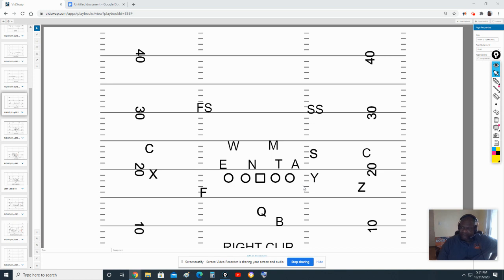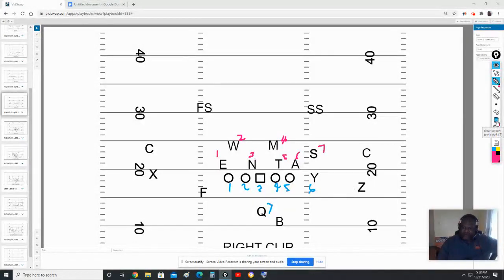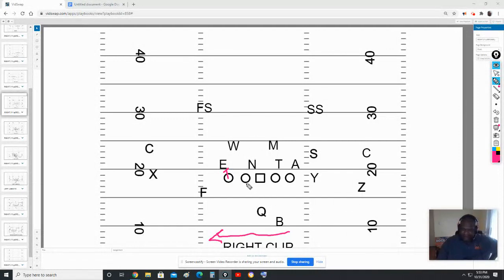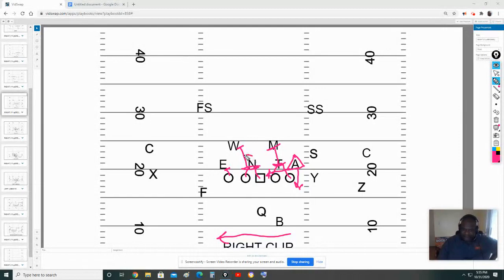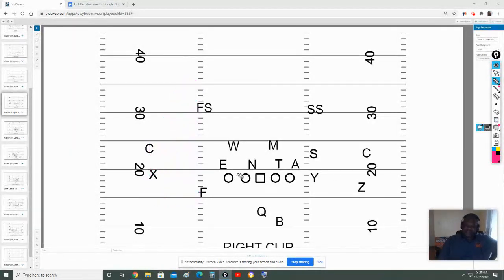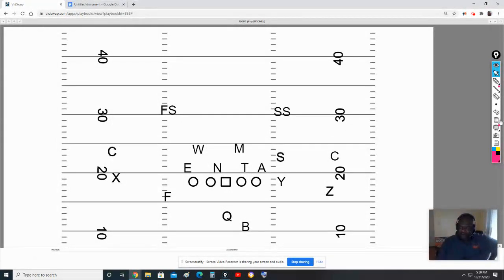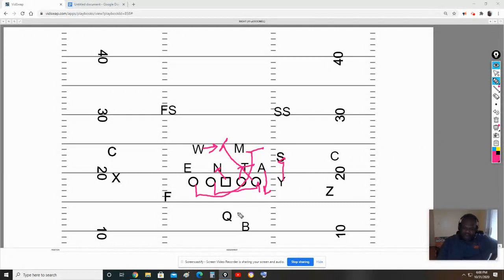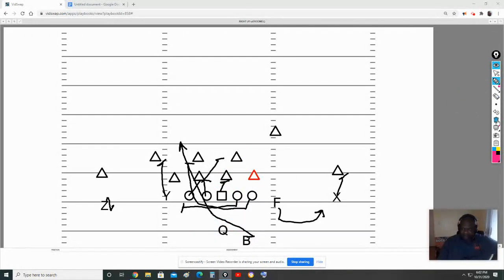RRHS INSTALL - PHASE 2 RUN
ZONE AND COUNTER FROM 11 PERSONNEL